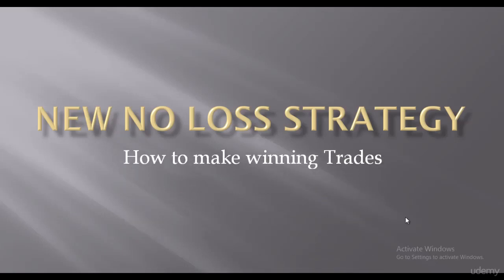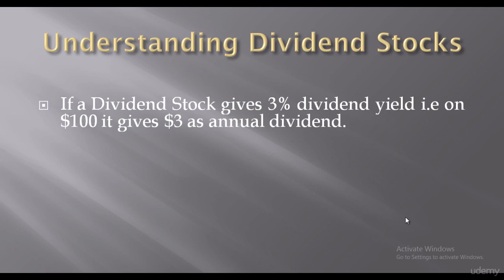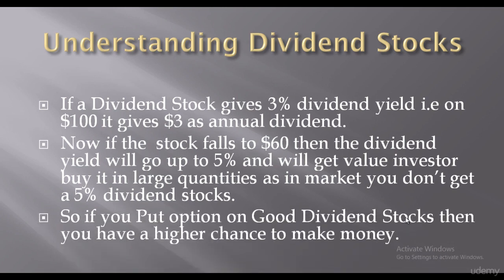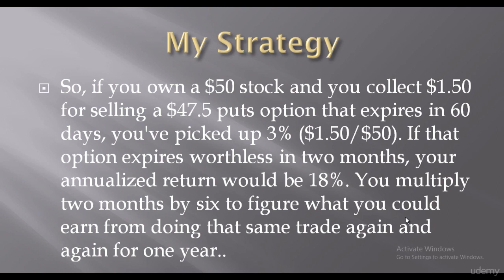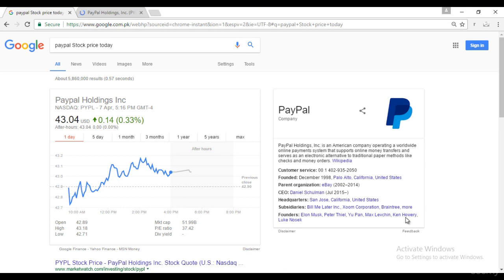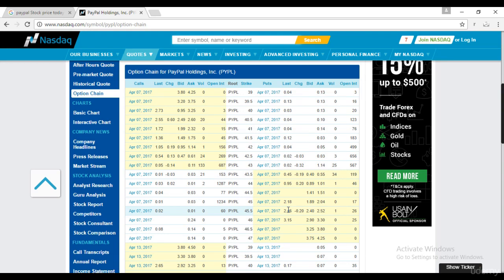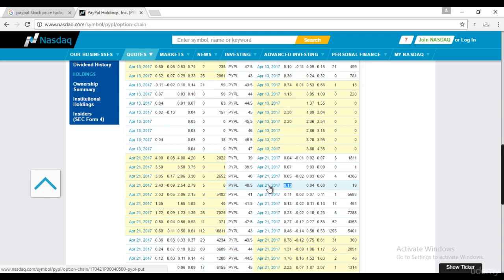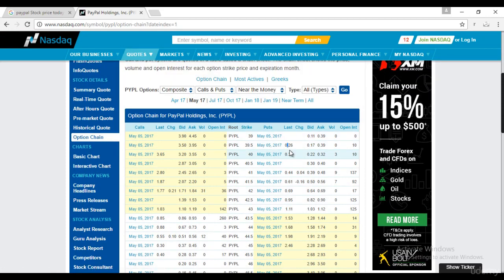Cruz of this Course Part 2 - Strategy to profits in Option Trading